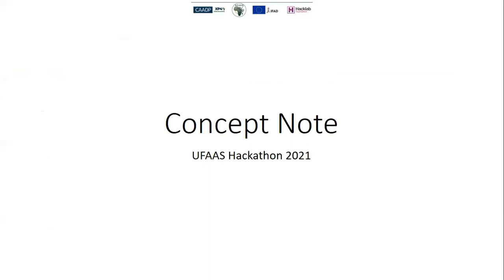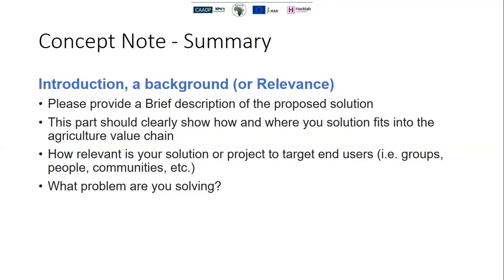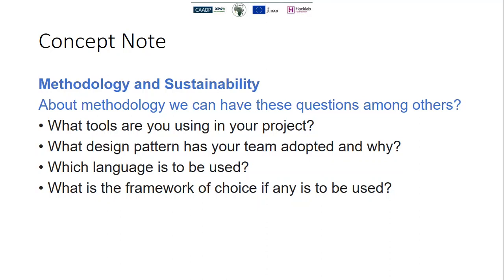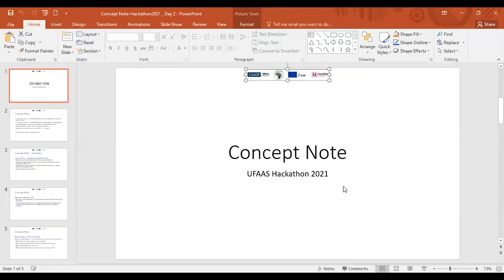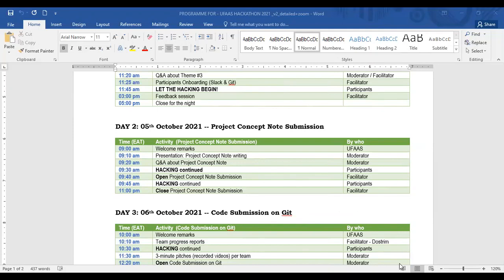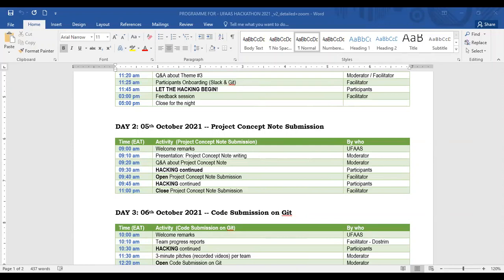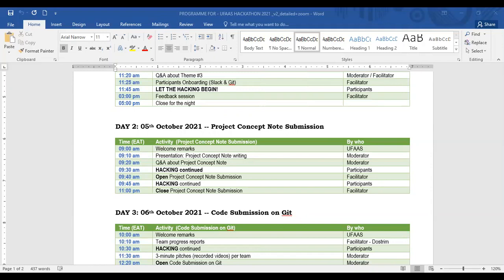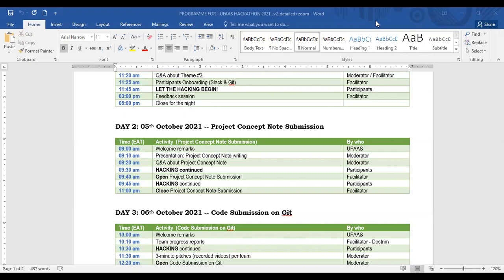UFAAS Hackathon 2021 Day 2 Concept Note submission x264 tr